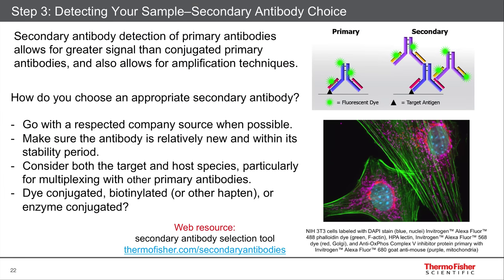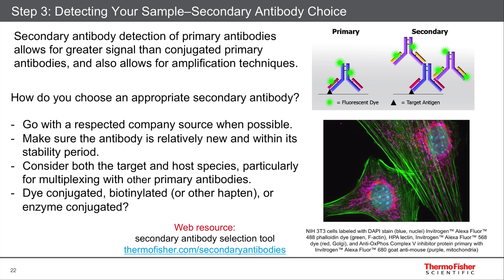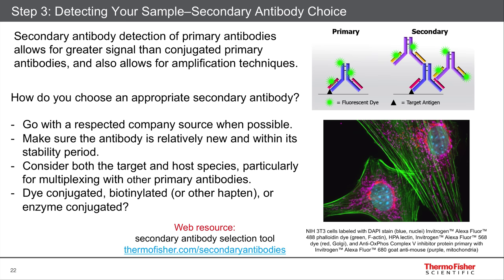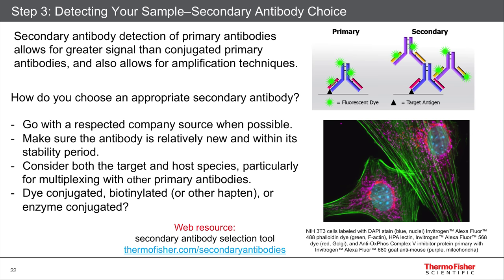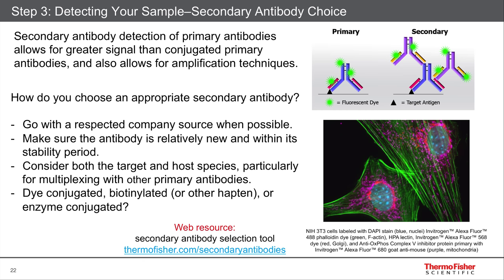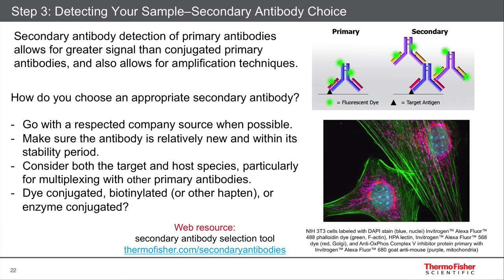3.1 Secondary antibody choice–Fixed cell imaging: 5 steps for publication-quality images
Step three of the five steps in making publishable images is to detect the label. That is, to detect with a secondary antibody, for instance, or an amplification technique, as well as to determine what controls to use. Your options are discussed.